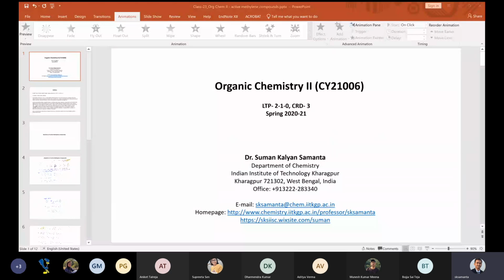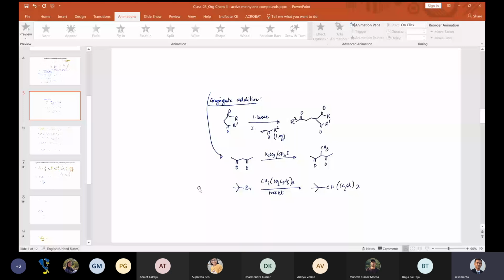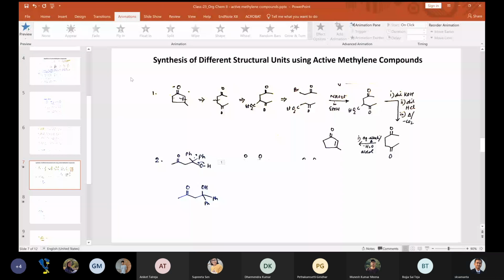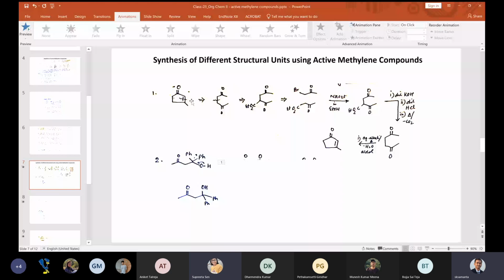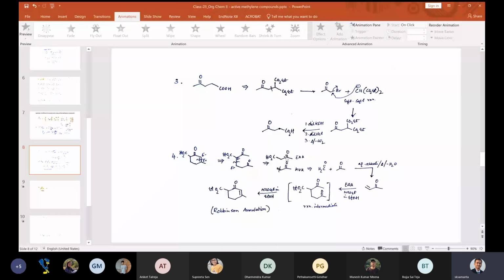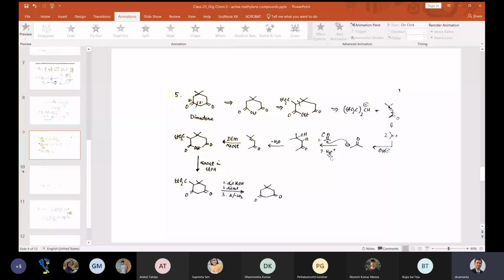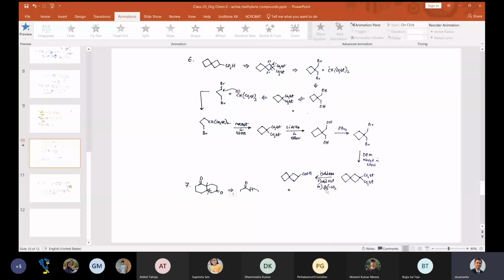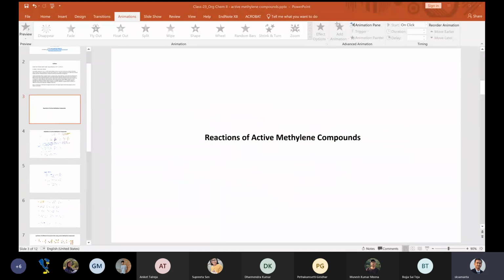Lecture 23 | OrgChem2 | CY21006